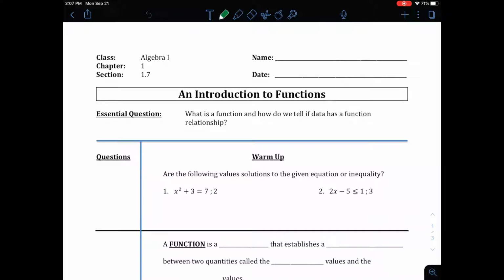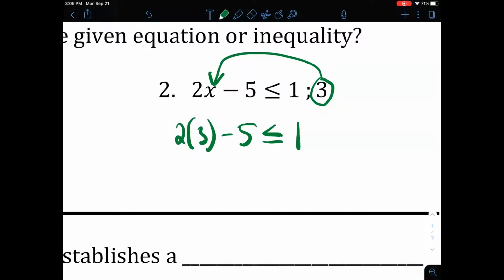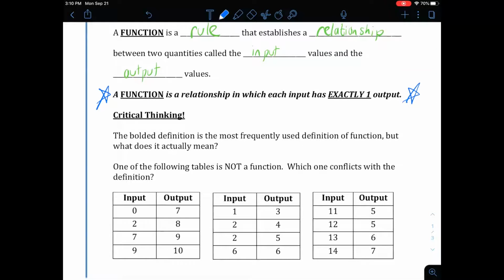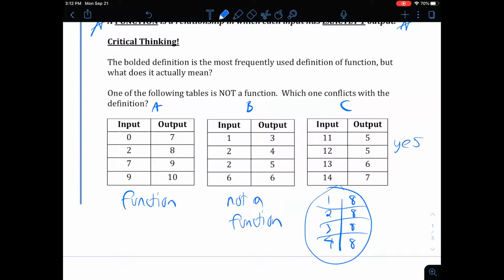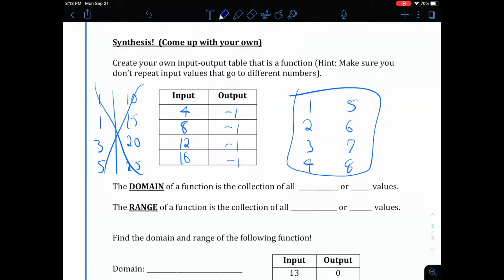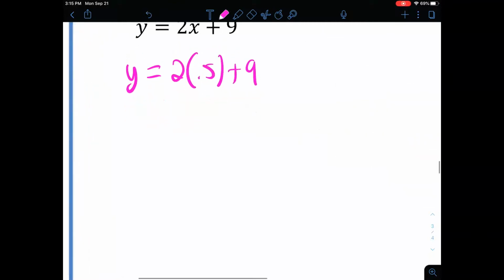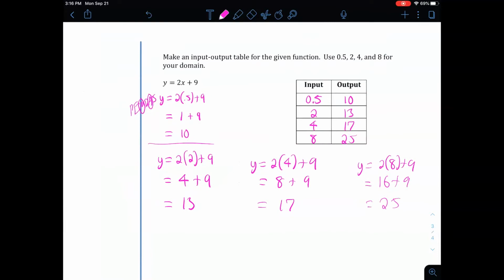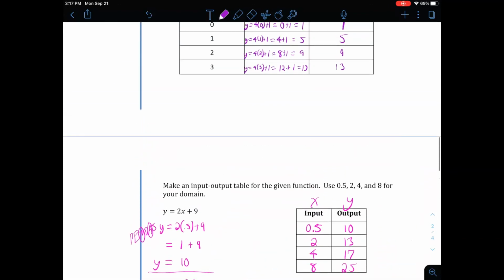1.7 Alg 1 Lesson